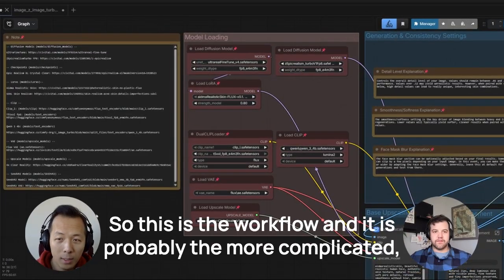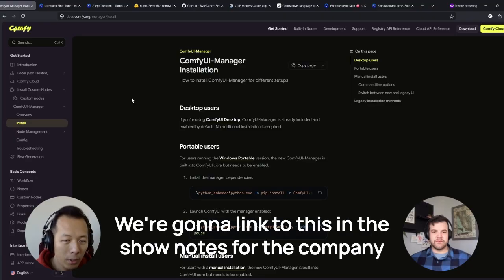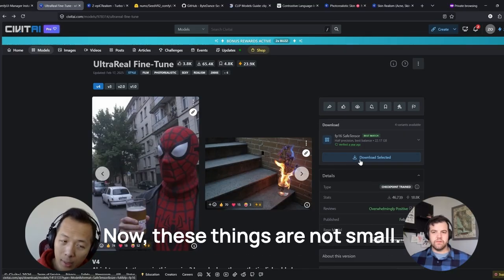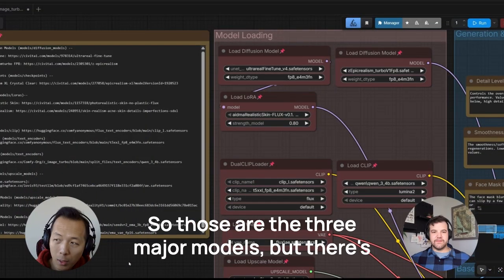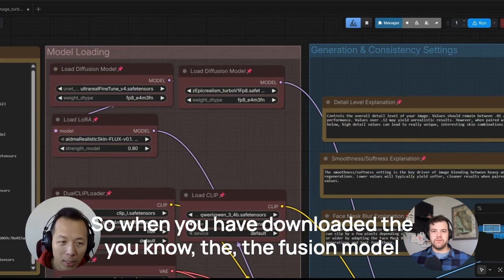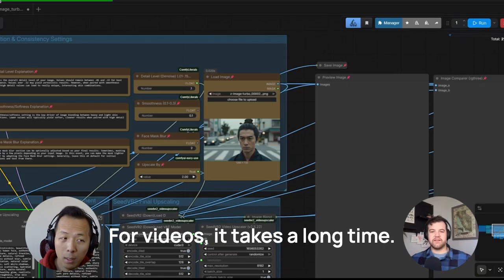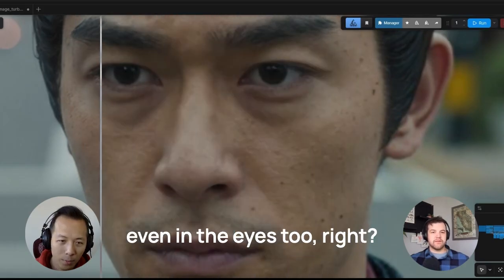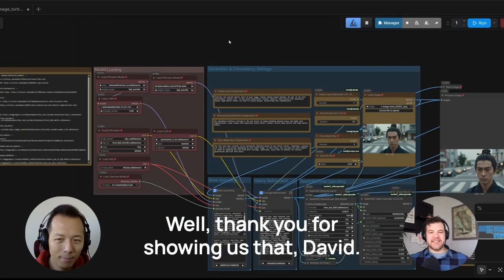No Limits! Upscale images to 4K locally totally free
David walks Ilan through a local ComfyUI workflow that chains three AI models to upscale generated images from 720p all the way to 4K, with a side mission of fixing that plastic-y AI skin look.

Chapters

00:00 - Intro and what we are upscaling today
00:36 - Workflow overview and chaining three models
01:30 - Installing the ComfyUI Manager
02:30 - The download note and where models go
03:00 - Walking through CivitAI to grab the first 22GB model
05:00 - Epic Realism and SeedVR2 from ByteDance
06:00 - LoRAs, CLIP, VAEs, and refreshing node paths
08:00 - Generating the test image and loading the upscale workflow
09:30 - Running the three-pass upscale and what each model does
10:30 - Before and after at 4500 by 2500
12:00 - Final image, runtime, and going to 8K

Password: Prompt and Circumstance Podcast

Text Encoders:
Qwen 3 4b: (models/text_encoders)